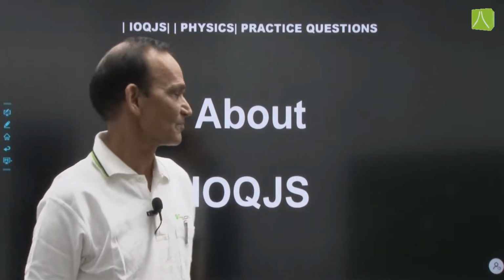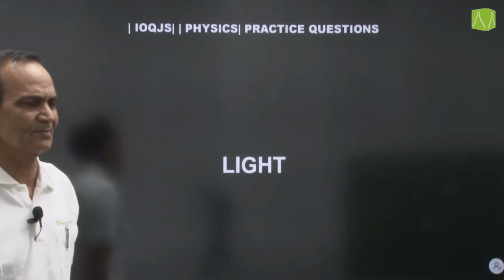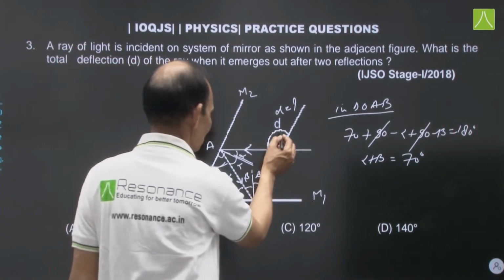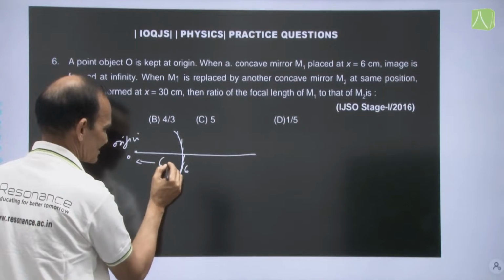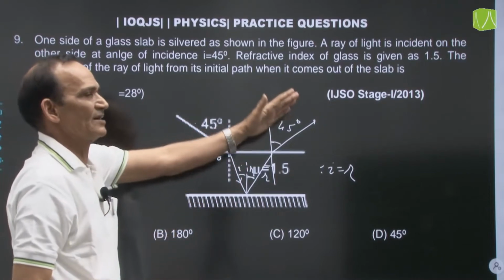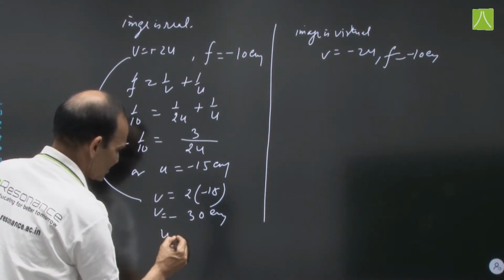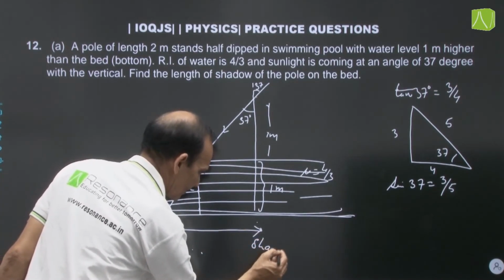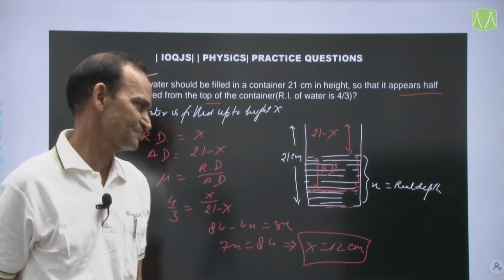IOQJS Marathon 2022 | Physics | Mock Questions | Light | Part - 1